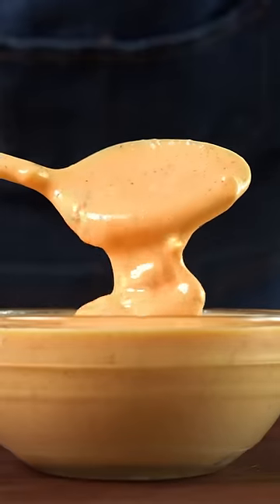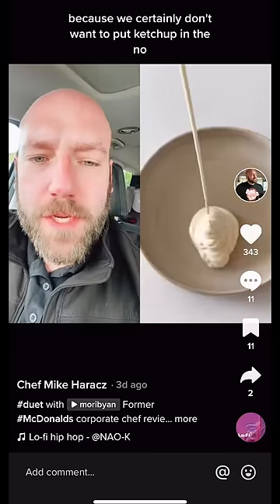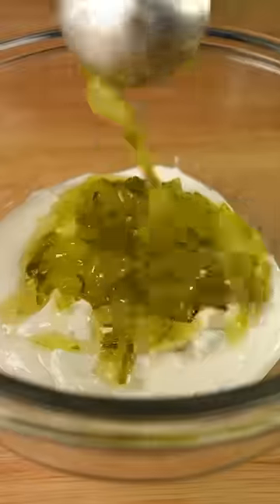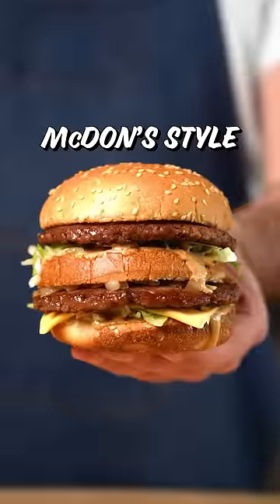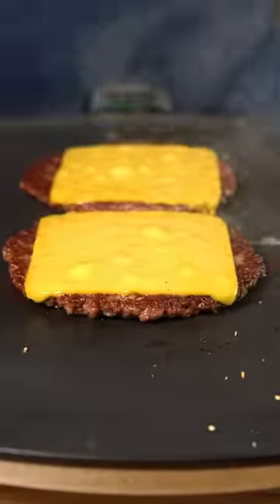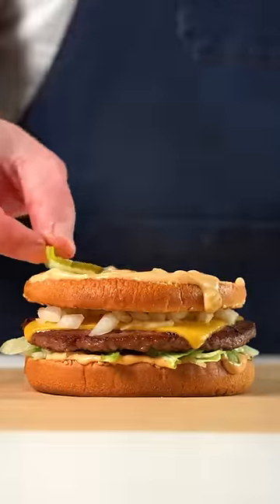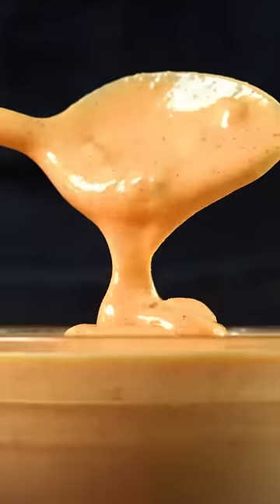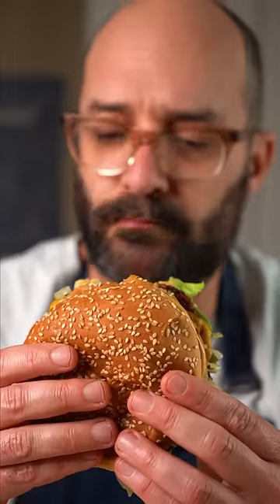Best Way to Make a BIG MAC?